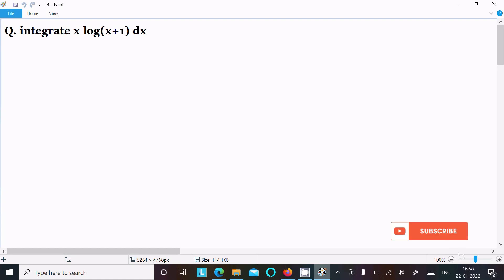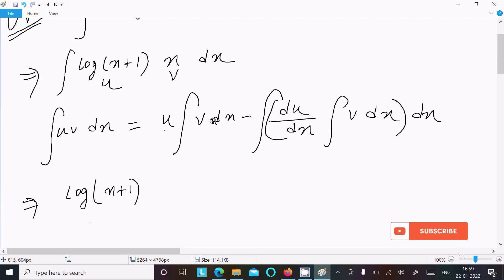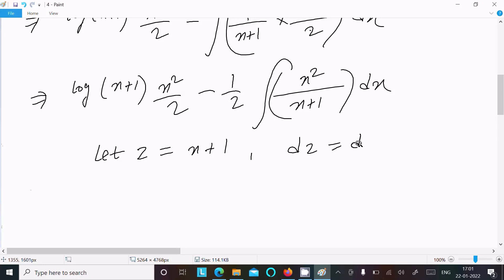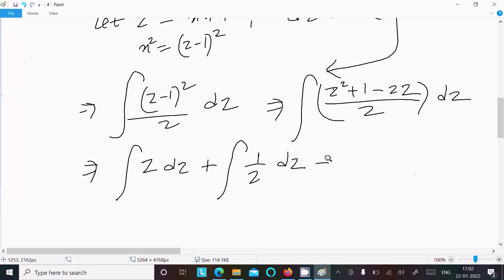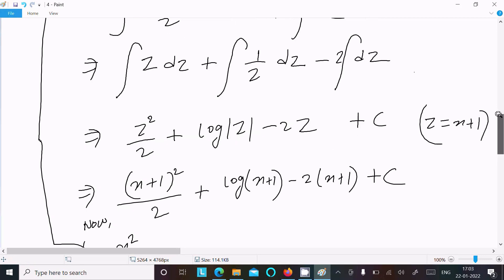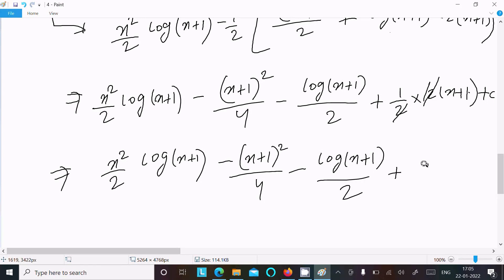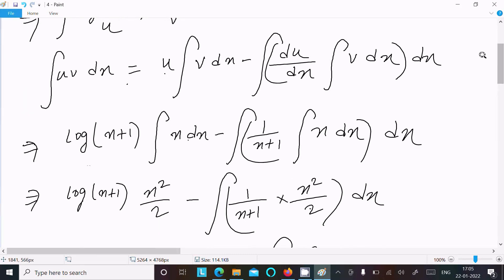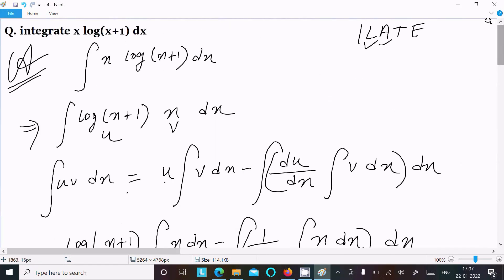Integrate : ∫ x log(x + 1) dx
integrate x log(x+1)
Evaluate the integral: ∫ x log(x + 1) dx
Integration x log(x + 1) dx
What is the integral of ∫x log(x−1) dx